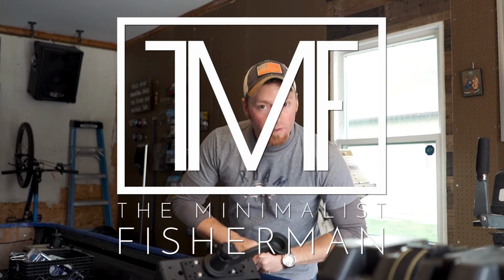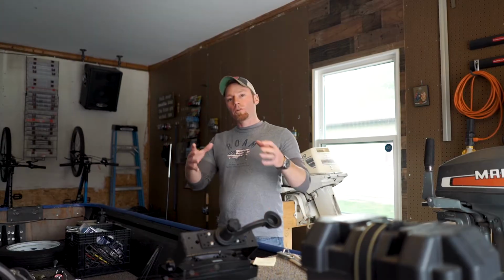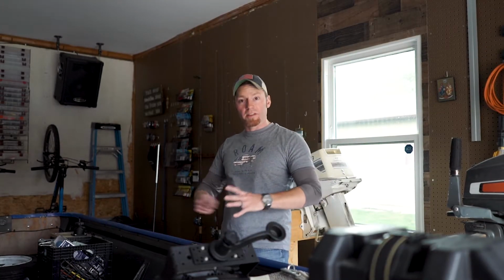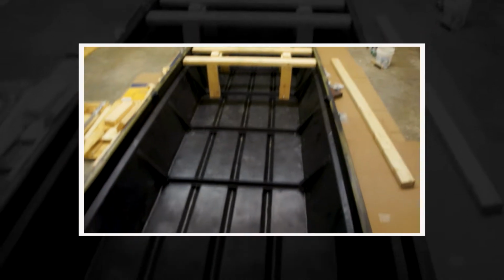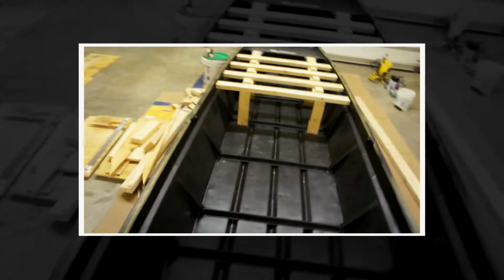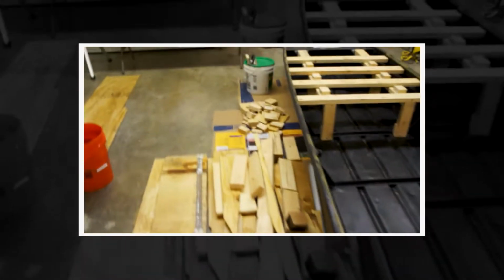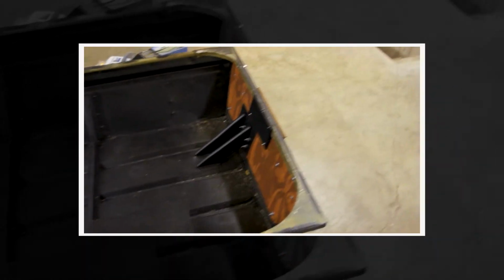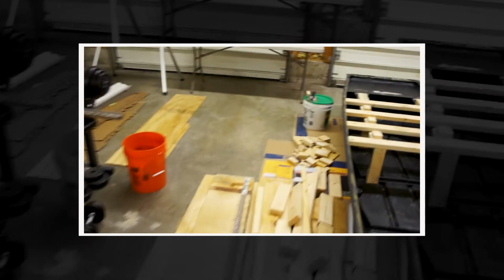Jon Boat Modifications: Trailer Issues & Starting the Floor Panels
Several years back we started The Jon Boat Project. It went well and the boat is still in use 5 years later! We're going to go back and clean up as much footage as we can to walk through the steps to get the boat to a comfortable, functional place.

It's awesome.

From this point on I'll show you how everything is holding up and take a closer look at some of the modifications that were made.

This was a great, relatively simple project that anyone can do. It’s also a great alternative to shelling out thousands on a brand new fishing boat if you just need a simple – but comfortable – alternative. Not to mention… it’s really fun.

You can view the full playlist as it grows and more videos and updates are added

Let's get better!

IMPORTANT LINKS